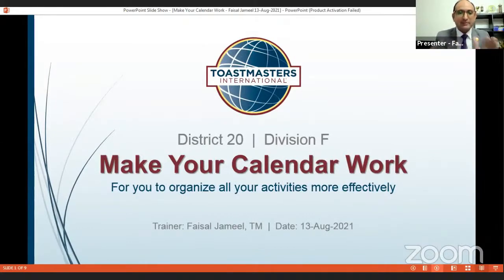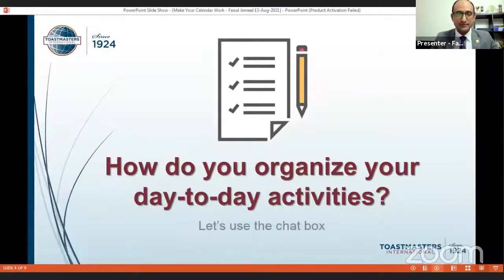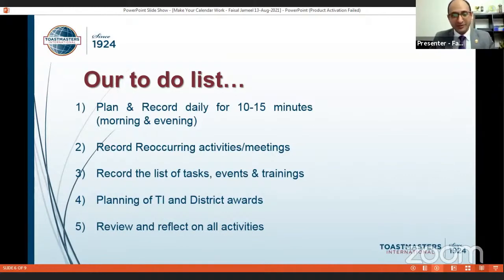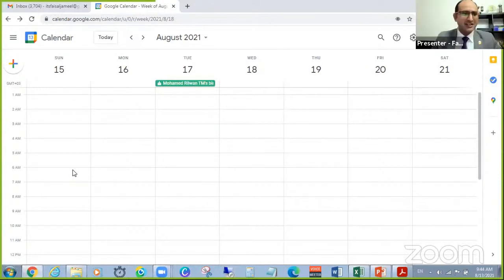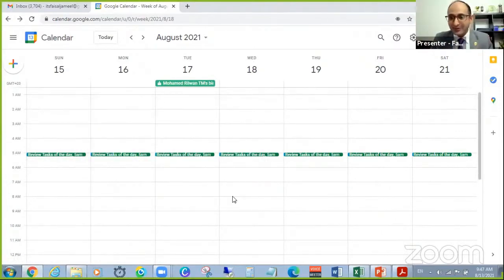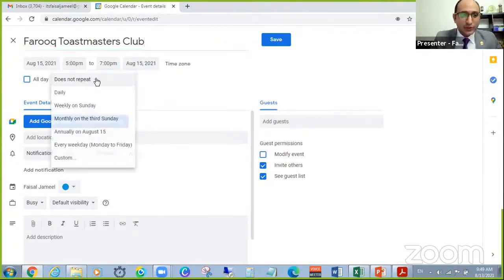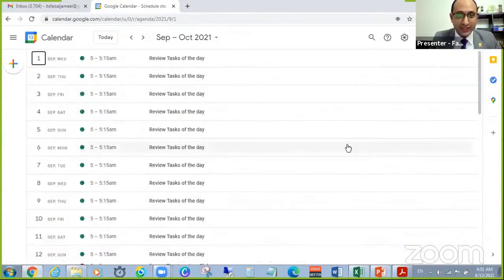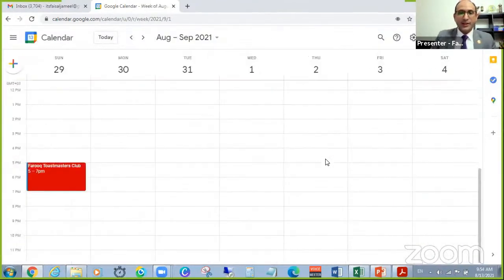Make your Toastmasters calendar work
Make your Toastmasters calendar work - by TM Faisal Jameel